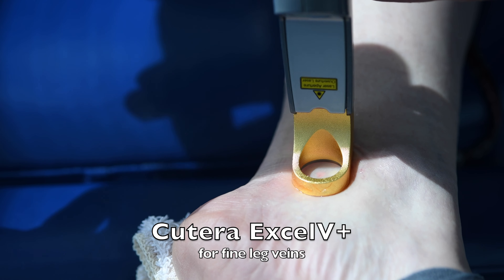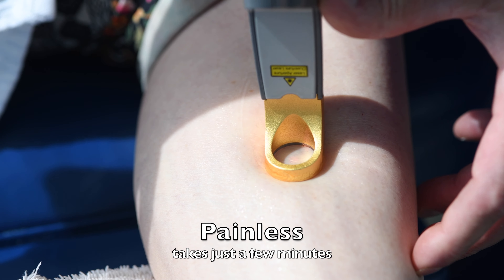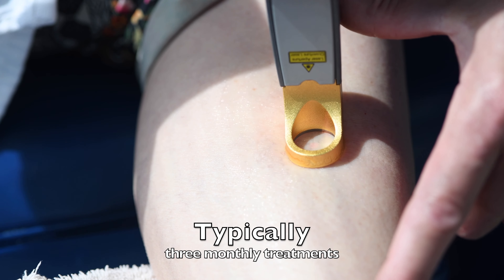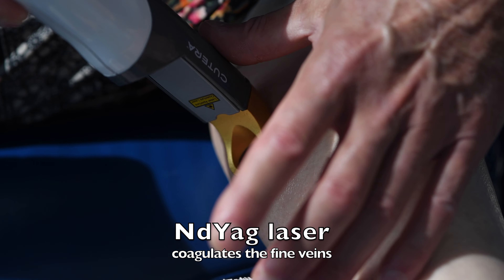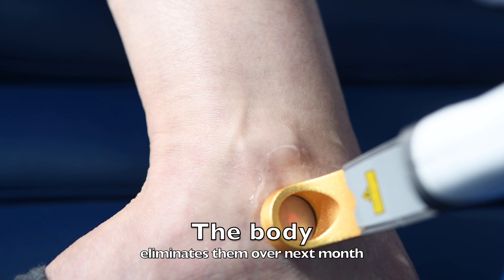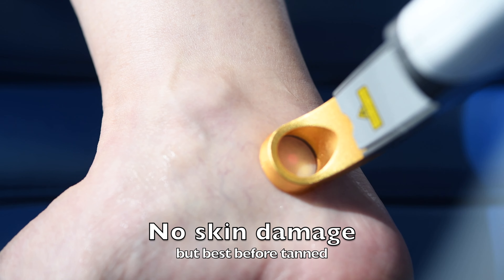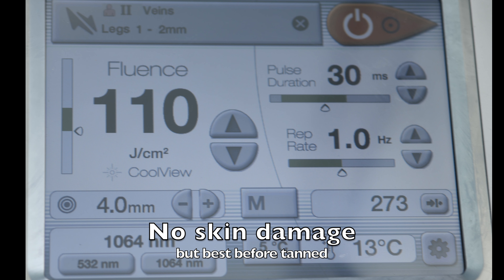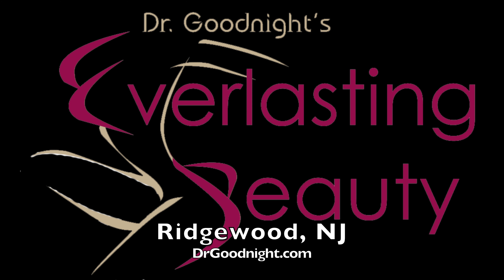Excel V+ fine leg veins S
Cutera ExcelV+ fine leg veins